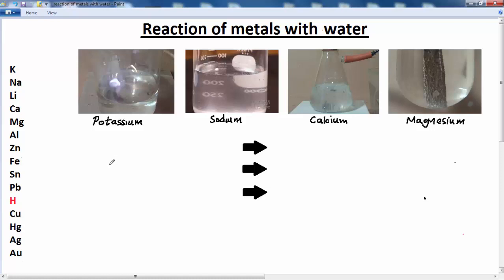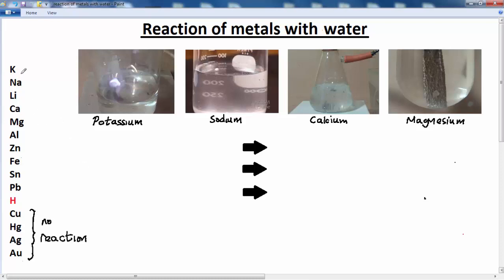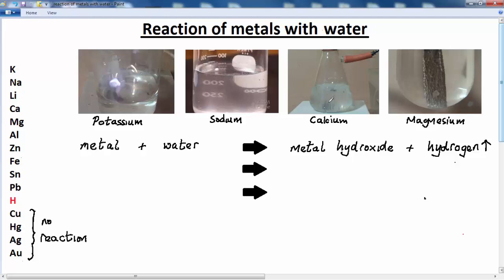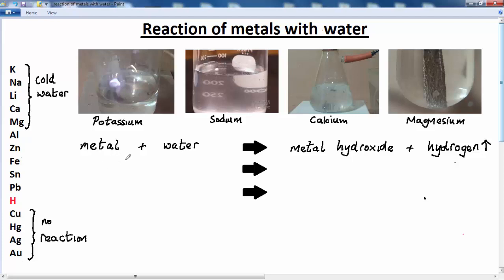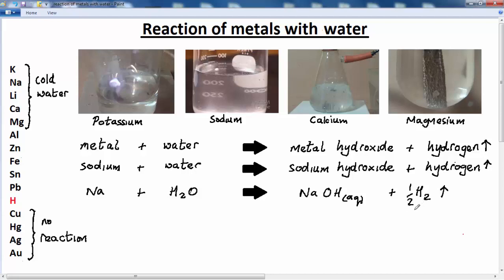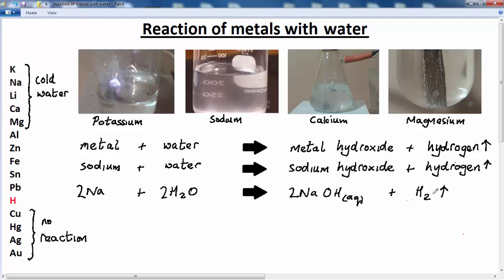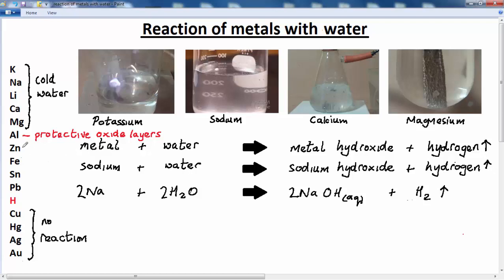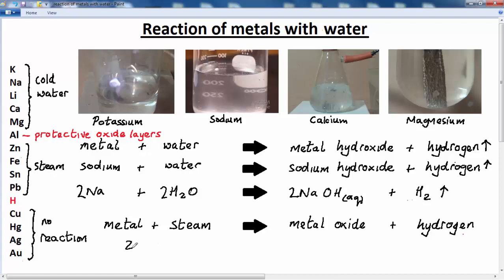GCSE CHEMISTRY REACTIVITY SERIES LESSON 3 metals and water